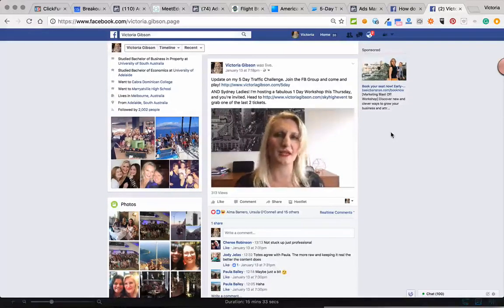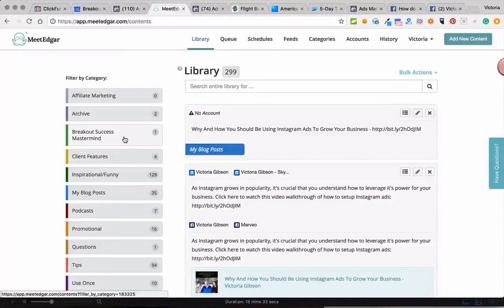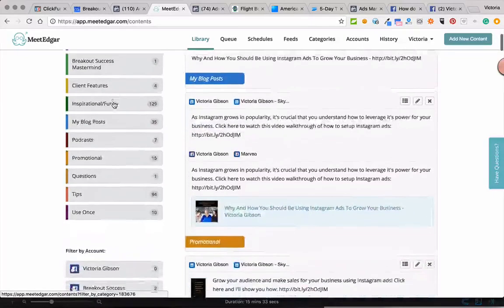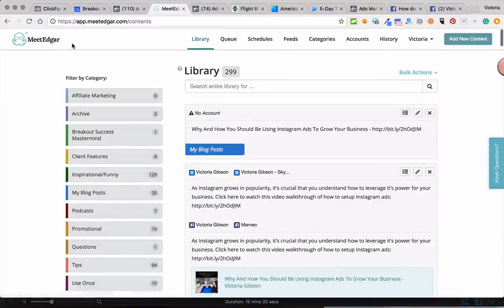Boost Traffic, Viewers & Awareness Using Facebook Live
Basics, tips and advise for utilising facebook live to get more traffic, viewers and get noticed quicker by Victoria Gibson,